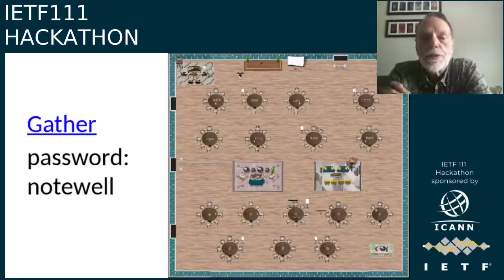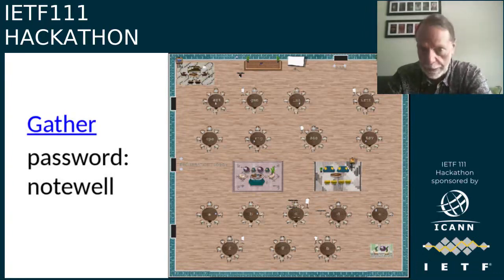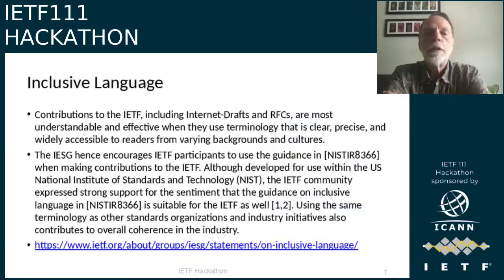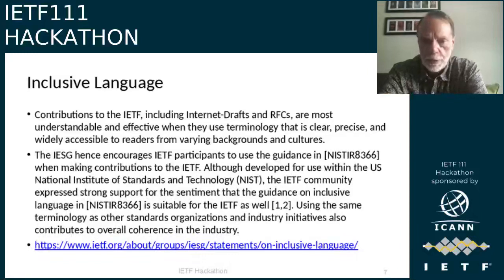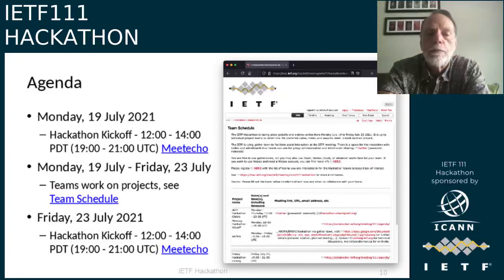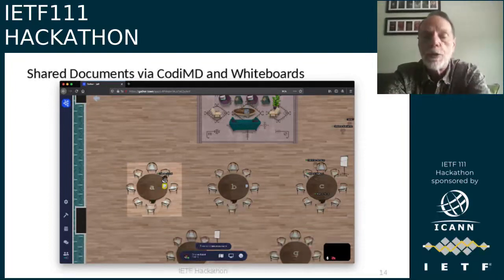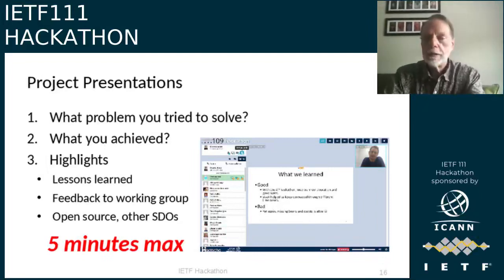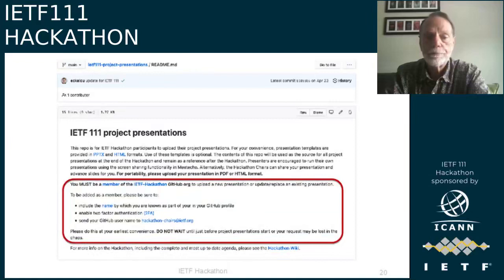HACKATHON 20210719 1900